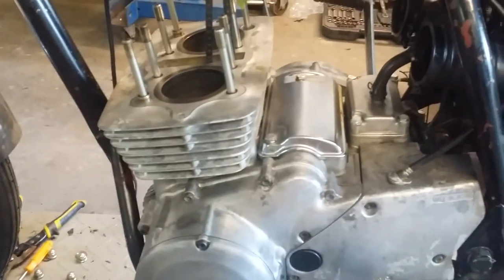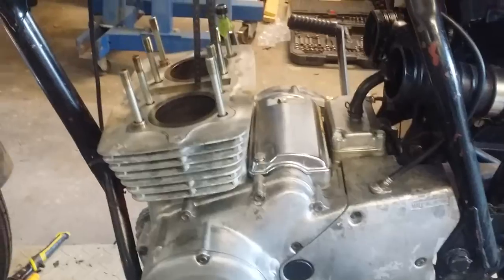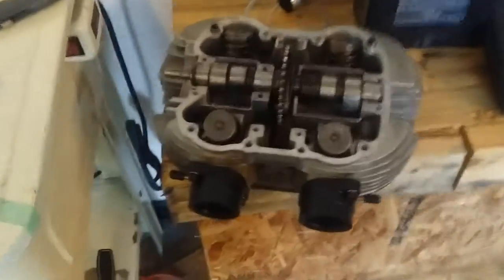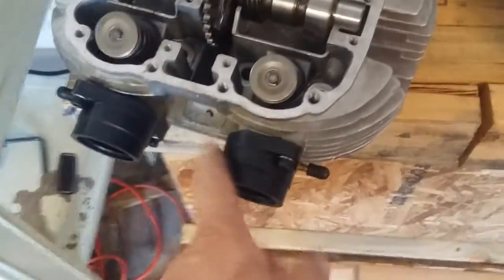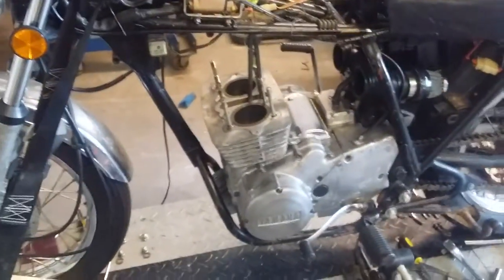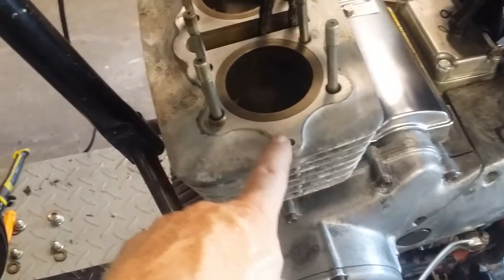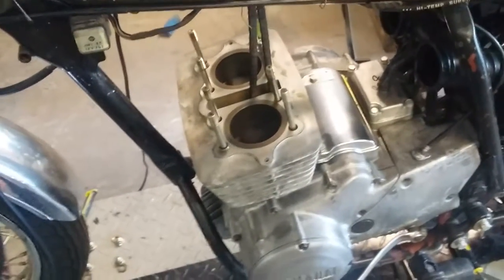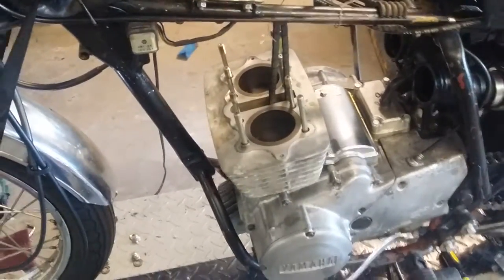1978 Yamaha XS400 engine going back together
78 xs400